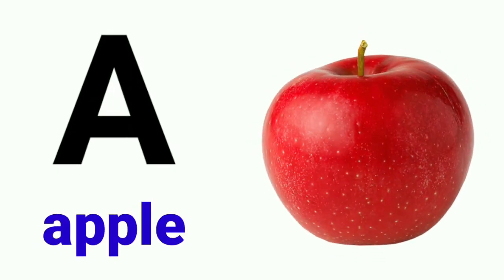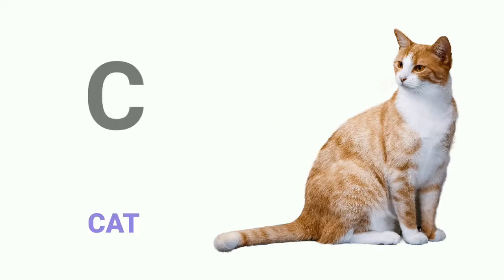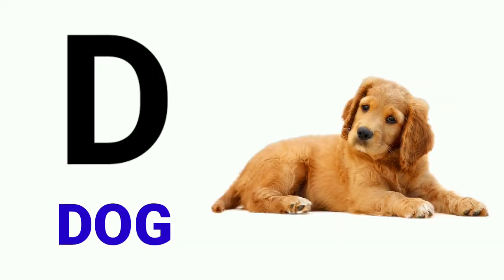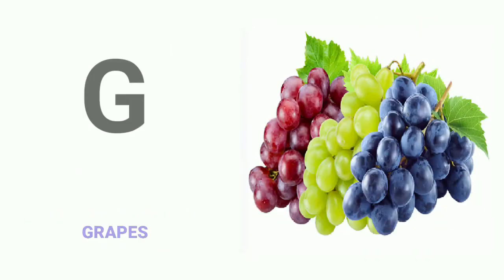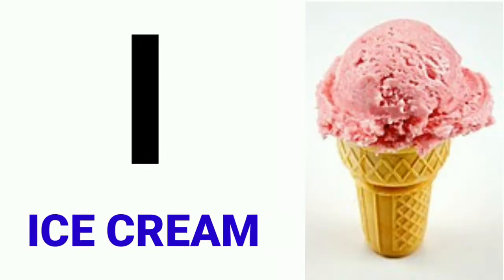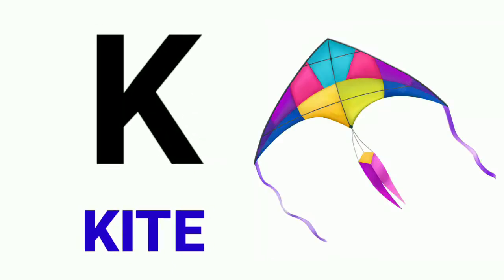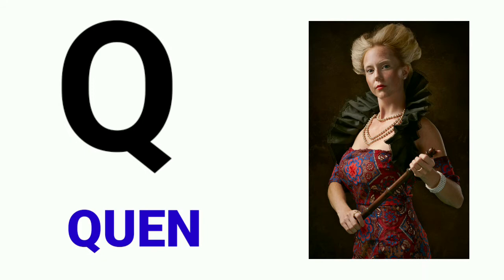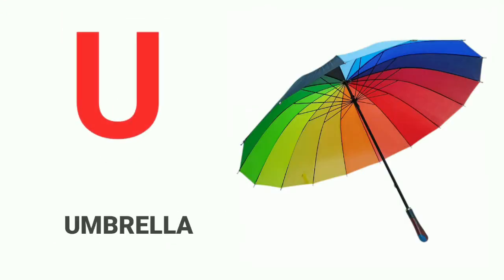a for apple b for ball c for cat|abcd|abcd song|phonics song|kids